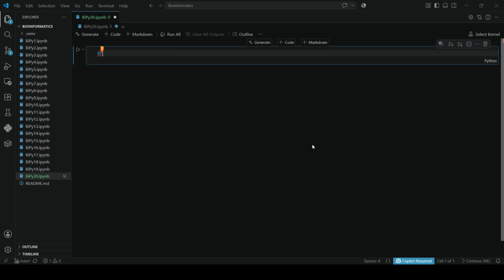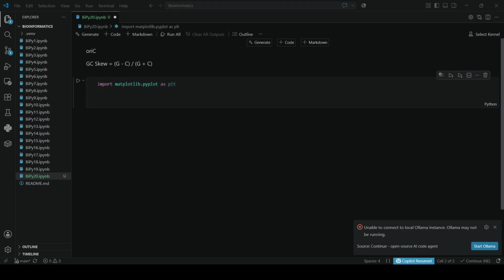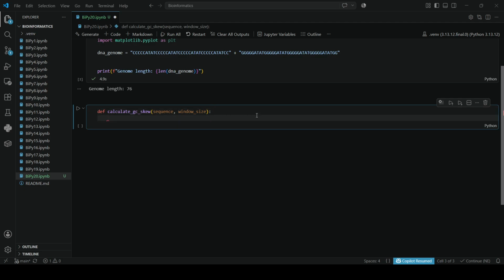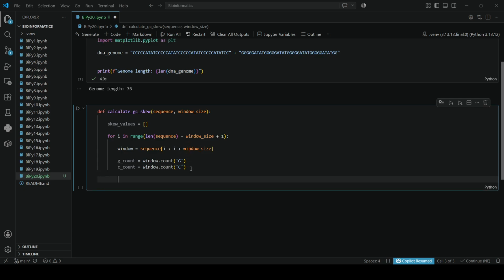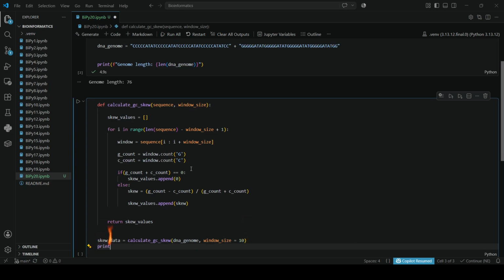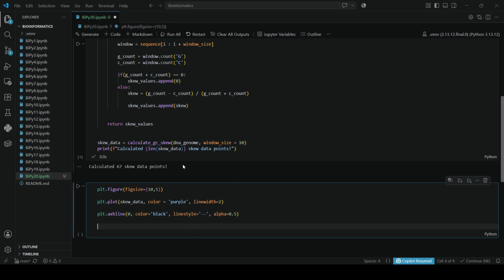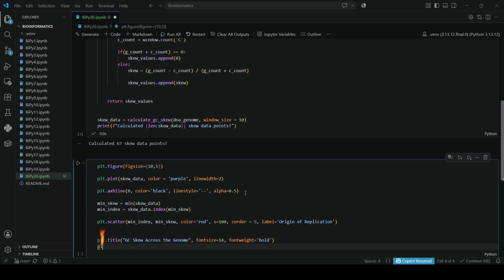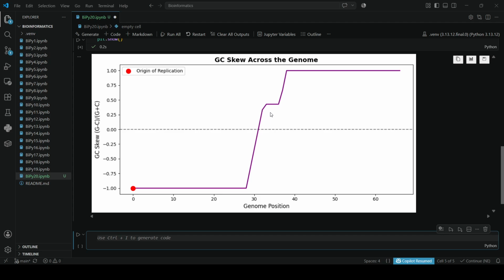29. Bioinformatics with Python: Finding the Origin of Replication (GC Skew)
A bacterial genome is a massive circle of millions of DNA letters. But when the cell wants to divide, how does it know where to start copying the DNA? It turns out, there is a hidden mathematical signal built right into the genome! In this video, we use pure Python and Matplotlib to calculate the "GC Skew." By sliding a window across a DNA sequence and applying a simple formula, we can graph the exact location of the "Start Button" (the Origin of Replication).

💻 About Code Swanky:
Code Swanky is dedicated to computational genomics, bioinformatics, data science, and AI/ML. Whether you are a researcher learning to code or a developer diving into genomic data analysis, this channel provides practical, end-to-end tutorials and real-world pipelines.